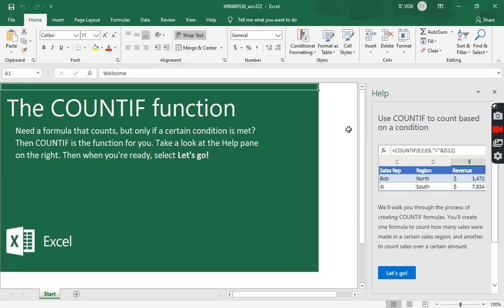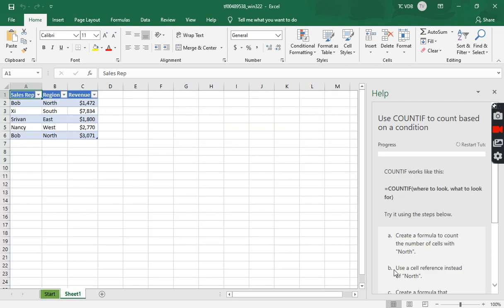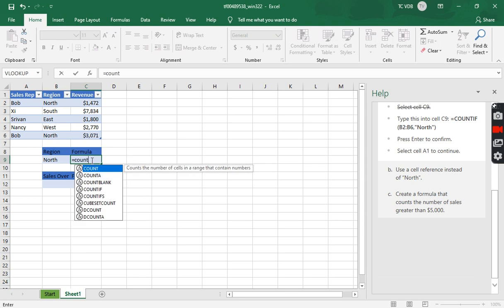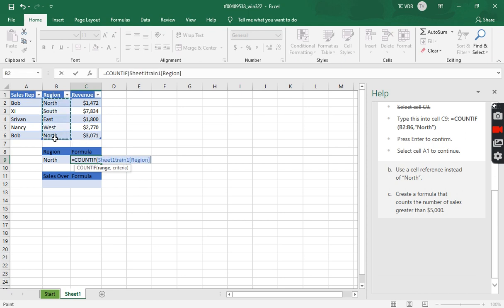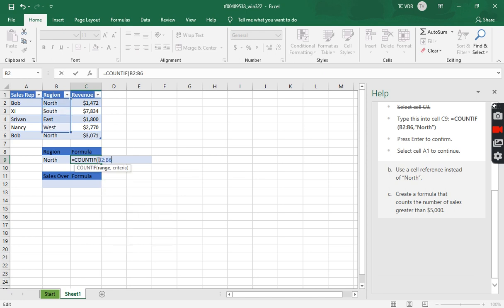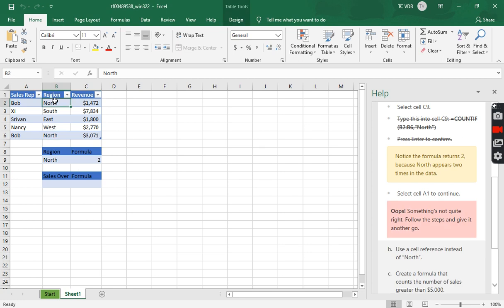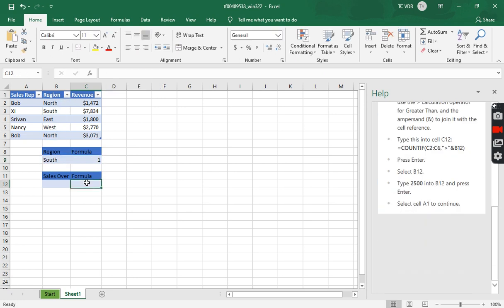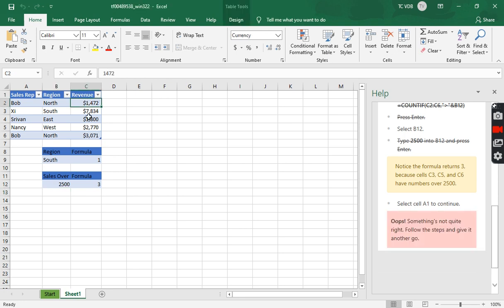📊 How to Use the COUNTIF Function in Excel | Microsoft Excel Tutorial Template Walkthrough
Let’s learn the COUNTIF function in Excel! (Microsoft Excel Tutorial Template) 🚀
In this video, I’ll walk you through how to use COUNTIF to count cells based on a condition — with and without operators.

💡 What is COUNTIF?
COUNTIF counts the number of cells in a range that meet a specific criterion.
Formula:
=COUNTIF(range, criteria)

⏱️ Timestamps:
0:00 – Intro
0:57 – COUNTIF to Count Based on a Condition
2:54 – COUNTIF with an Operator